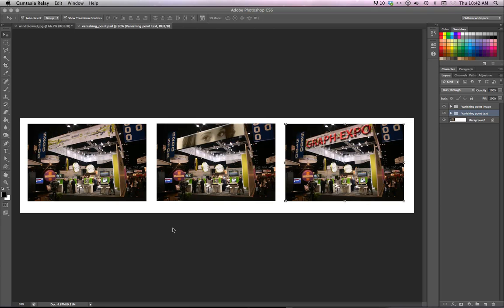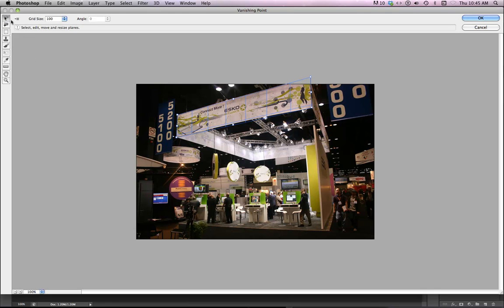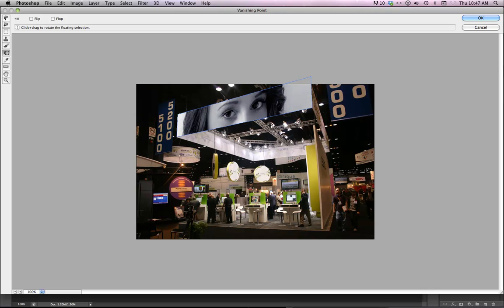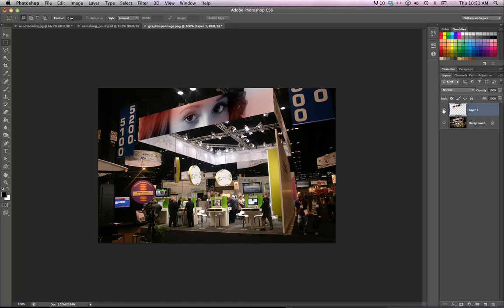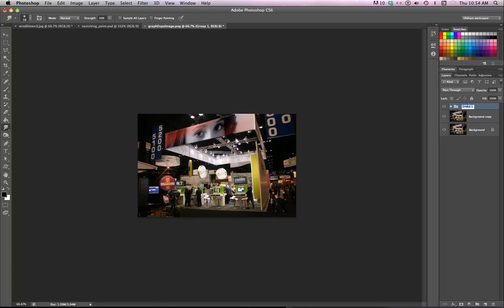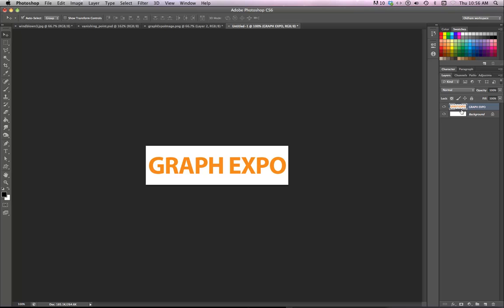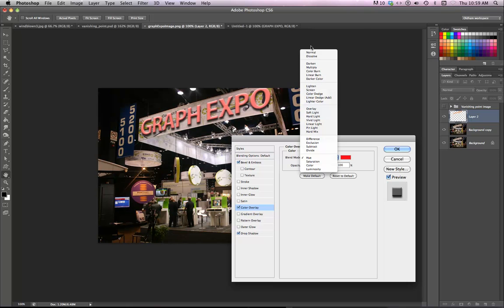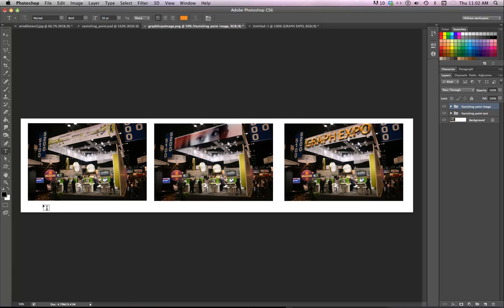Vanishing point in Photoshop CS6